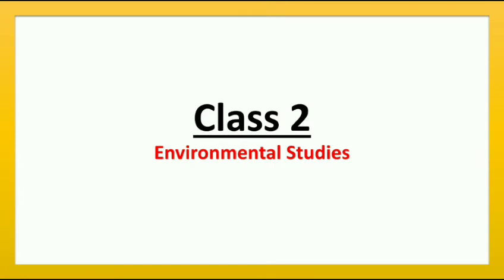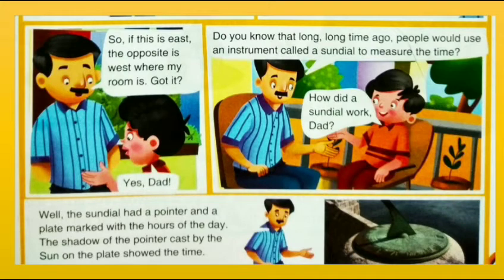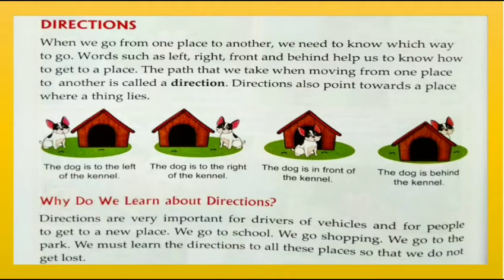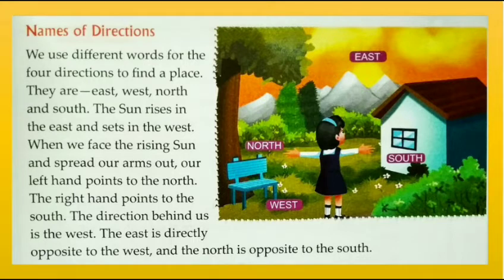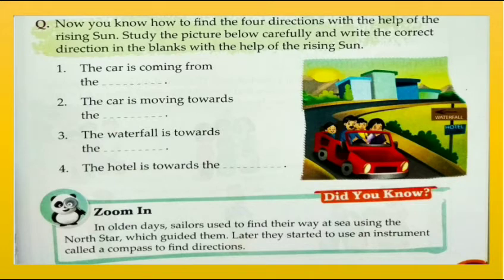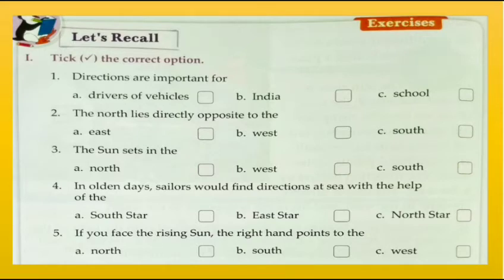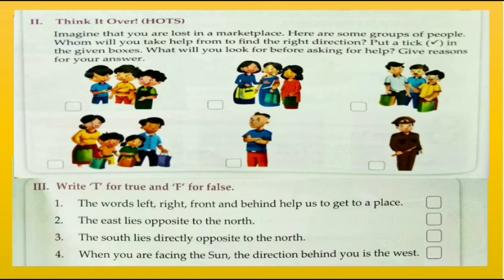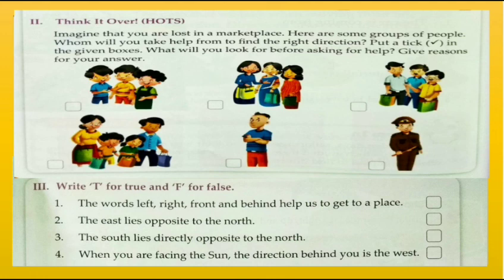Directions for Primary Class 2 | Environmental Studies | Chapter 8 | East West North South for Kids